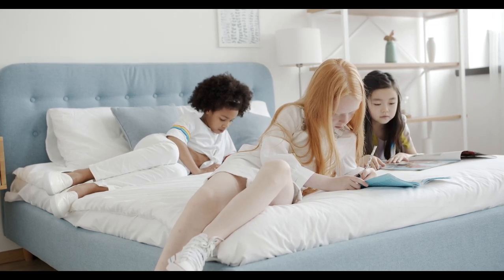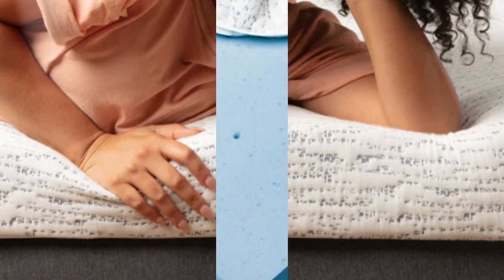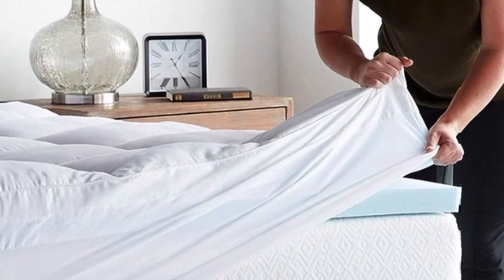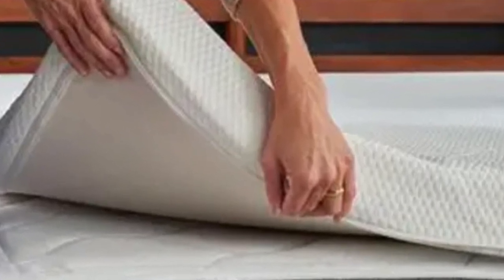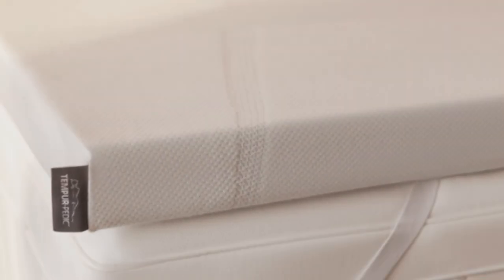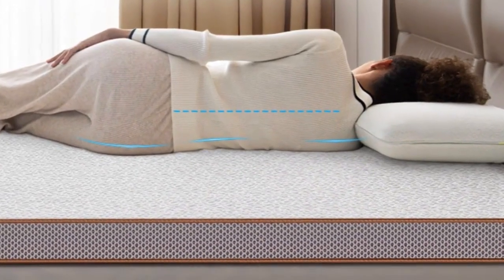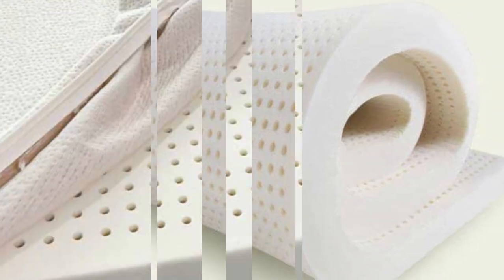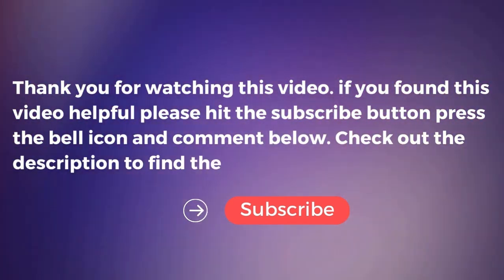Top 5 Best Mattress Toppers on Amazon Reviews in 2024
In this video we will show Top 5 Best Mattress Toppers on Amazon Reviews in 2024, ViscoSoft Select High Density Mattress Topper, Lucid Gel Memory Foam Mattress Topper, TEMPUR-Adapt Memory Foam Mattress Topper, BedStory Memory Foam Mattress Topper, PlushBeds Natural Latex Topper

👉 Best 5 Best Mattress Toppers on Amazon Lists:

1) ViscoSoft Memory Foam Mattress Topper

2) Lucid Gel Memory Foam Mattress Topper

3) TEMPUR-Adapt Memory Foam Mattress Topper

4) BedStory Memory Foam Mattress Topper

5) PlushBeds Natural Latex Topper

In this video we'll be comparing the 5 Best Best Mattress Toppers on Amazon that are designed for different kinds of users. We will take into account performance features and price so you can decide which is best for you. All the products on our list were selected based on their own inherent strengths and features.

We'll be comparing the ViscoSoft Select High Density Mattress Topper, Lucid Gel Memory Foam Mattress Topper, TEMPUR-Adapt Memory Foam Mattress Topper, BedStory Memory Foam Mattress Topper, PlushBeds Natural Latex Topper; which are all great options if you're in the market for a best mattress Topper.

0:00 - Intro
0:30 - ViscoSoft Select High Density Mattress Topper
2:49 - Lucid Gel Memory Foam Mattress Topper
4:25 - TEMPUR-Adapt Memory Foam Mattress Topper
6:30 - BedStory Memory Foam Mattress Topper
8:39 - PlushBeds Natural Latex Topper